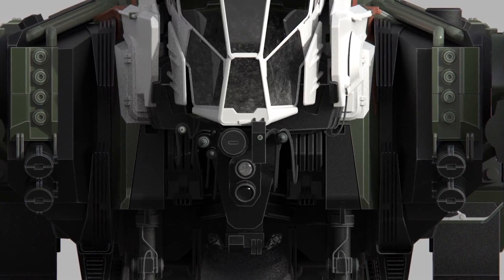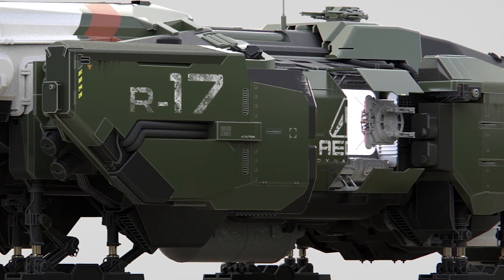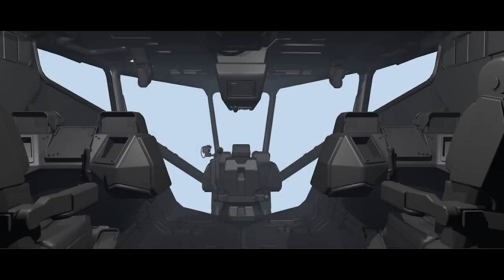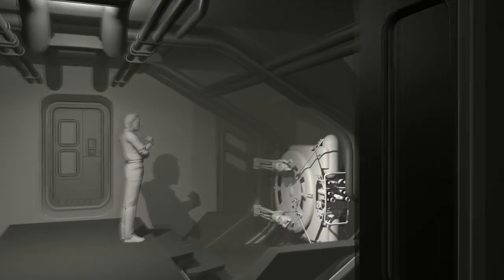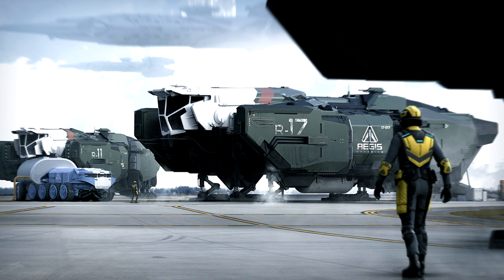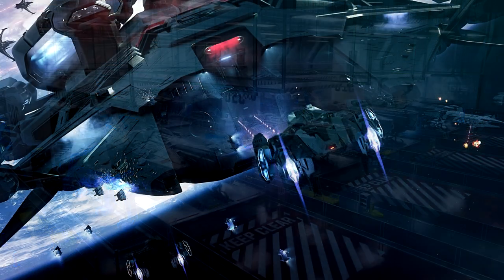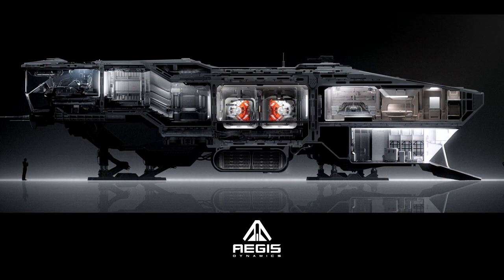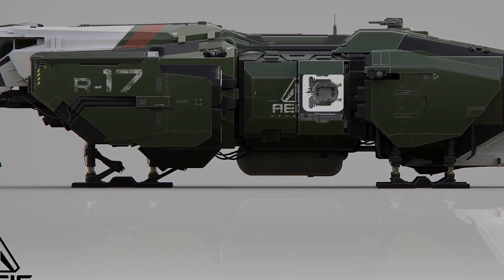Star Citizen: Aegis Vulcan Updated Information!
We got an update from CIG on the Vulcan with the first Q&A post, which I wanted to cover today.